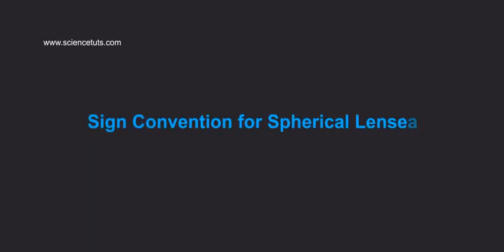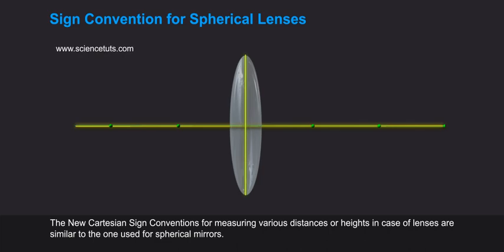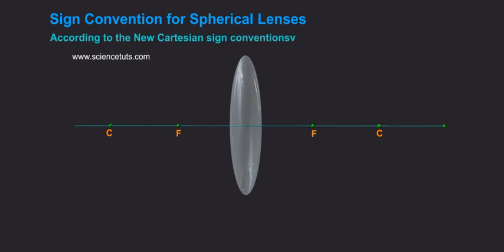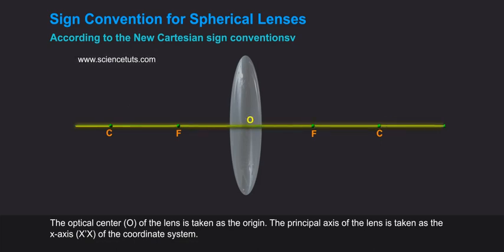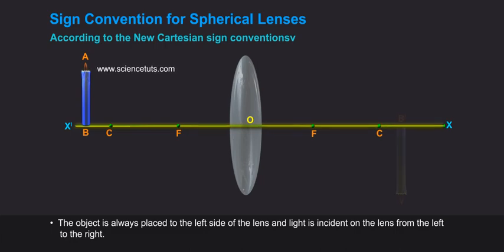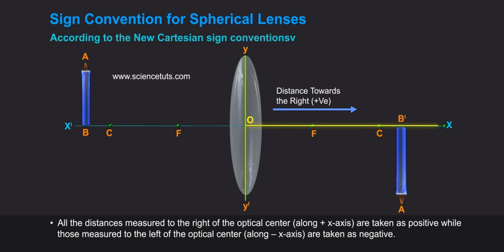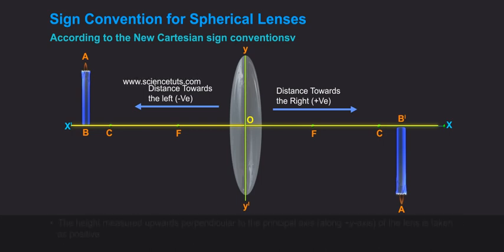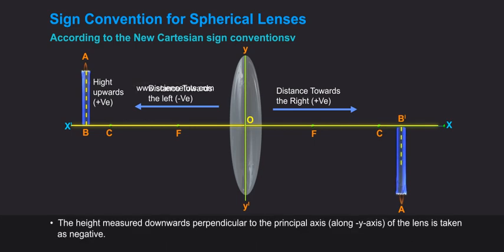SIGN CONVENTION FOR REFLECTION BY SPHERICAL MIRRORS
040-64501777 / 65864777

7 Active Technology Solutions Pvt.Ltd. is an educational 3D digital content provider for K-12. We also customise the content as per your requirement for companies platform providers colleges etc . 7 Active driving force "The Joy of Happy Learning" -- is what makes difference from other digital content providers. We consider Student needs, Lecturer needs and College needs in designing the 3D & 2D Animated Video Lectures. We are carrying a huge 3D Digital Library ready to use.

A spherical mirror is a mirror which has the shape of a piece cut out of a spherical surface. There are two types of spherical mirrors: concave, and convex. These are illustrated in Fig. 68. The most commonly occurring examples of concave mirrors are shaving mirrors and makeup mirrors.

This image that appears to be behind the mirror is called the image. The object is the source of the incident rays, and the image is formed by the reflected rays. An image formed by reflection may be real or virtual. A real image occurs when light rays actually intersect at the image, and is inverted, or upside down.